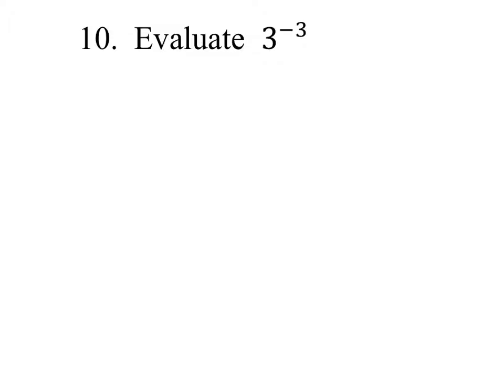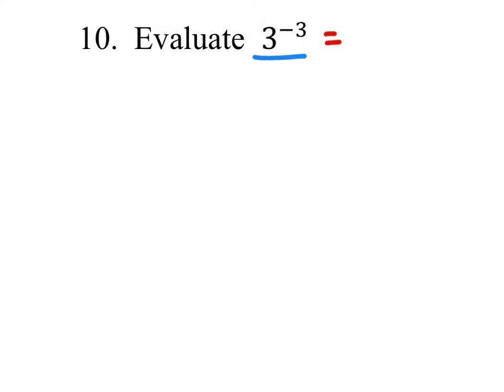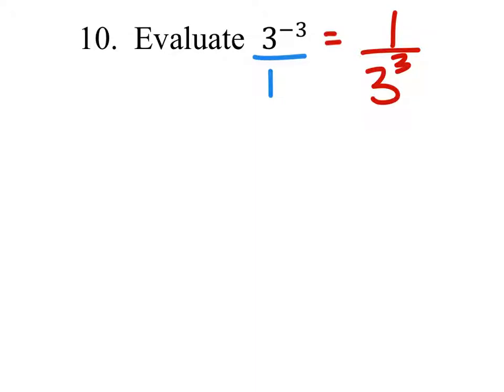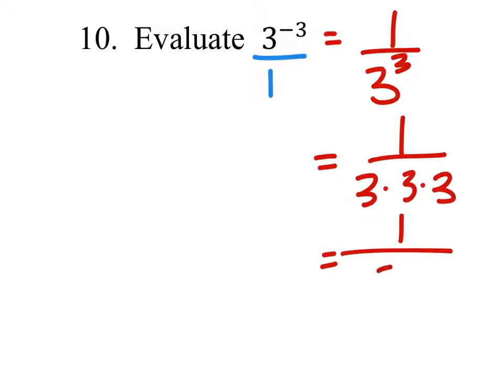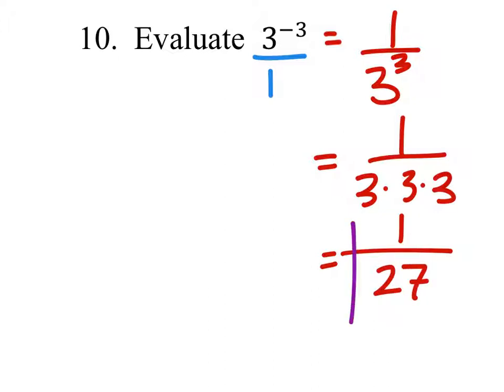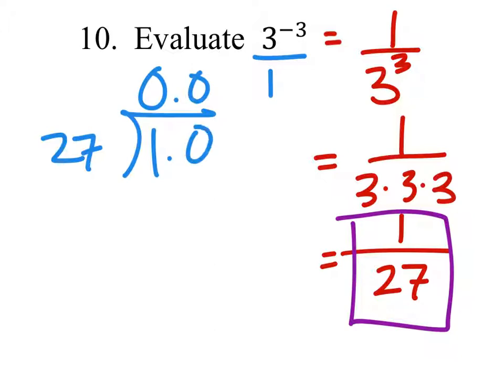How to Evaluate an Expression with a Negative Exponent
The problem:
Evaluate 3^−3